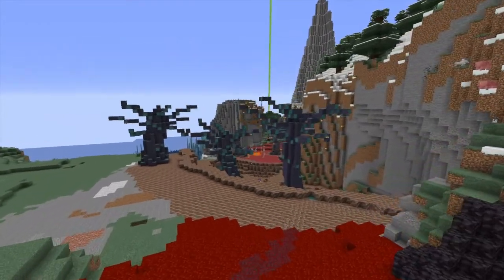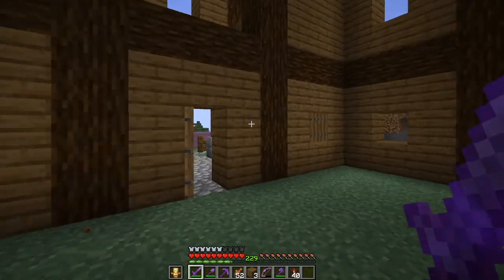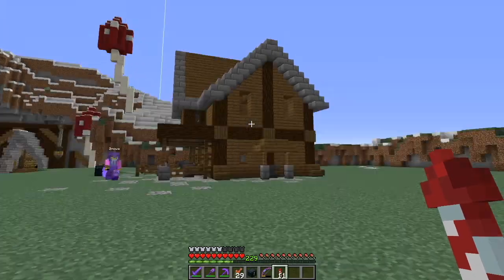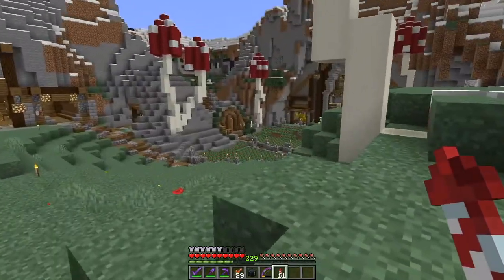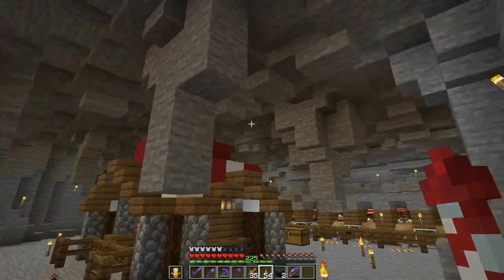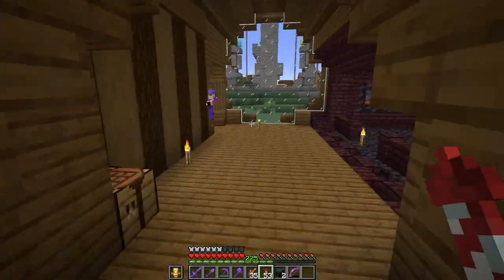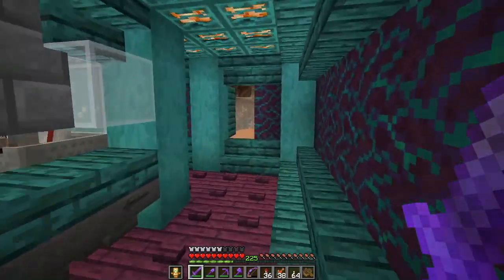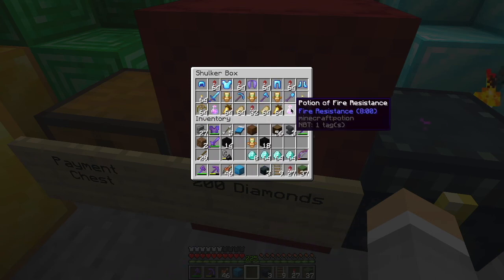InnovationCraft | Episode 9: Mega Spruce Town Improvements!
► Episode 9 of the Minecraft Survival Let's play series, InnovationCraft! This is a server that is inspired by Hermitcraft! In this episode we build a blacksmith, volcano, and many other things to Spruce Town!